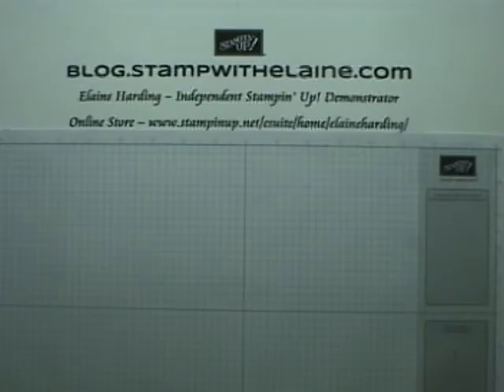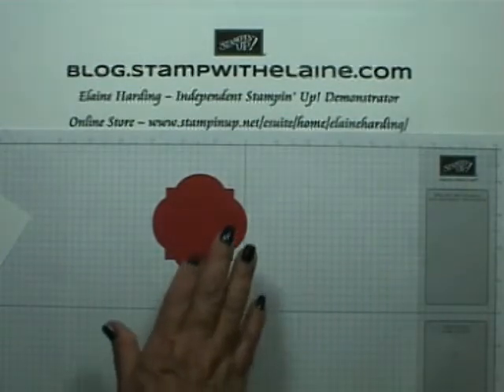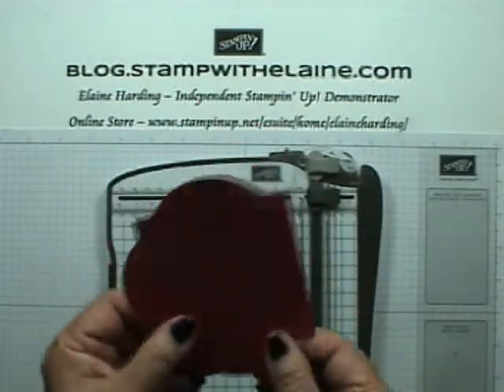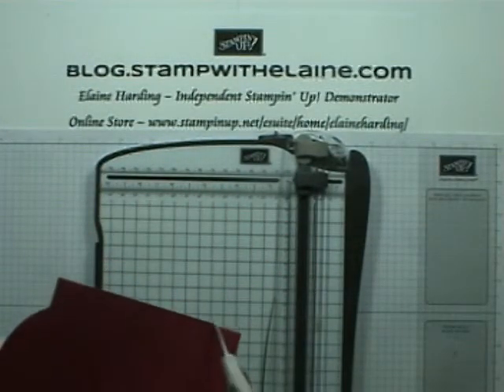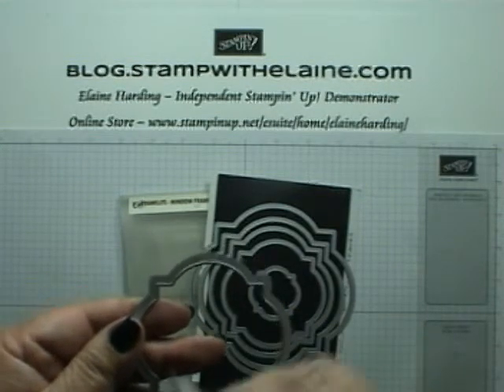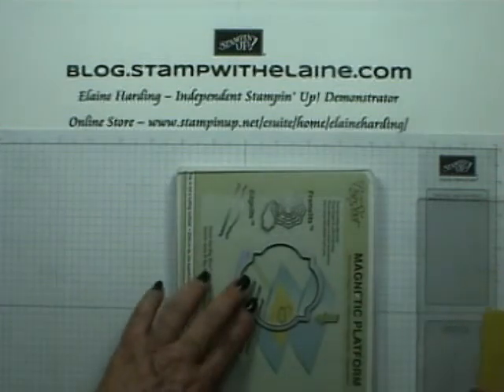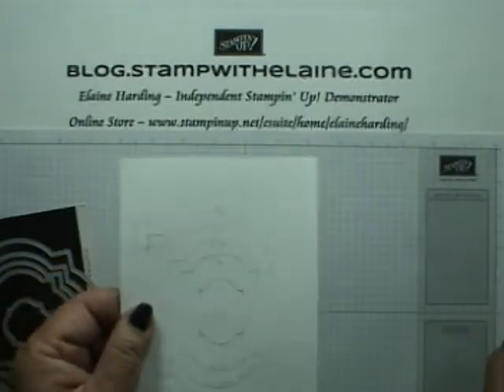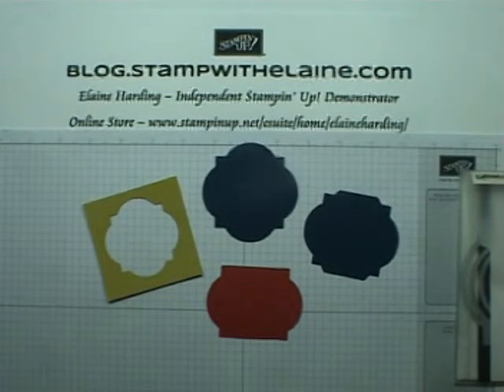50 17 06 14 Top Tip Window Frames Collection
Top Tip - Window Frames Collection